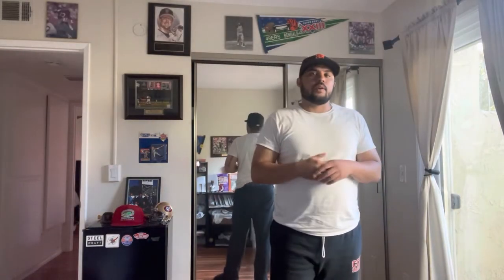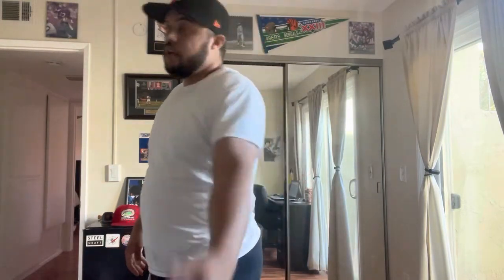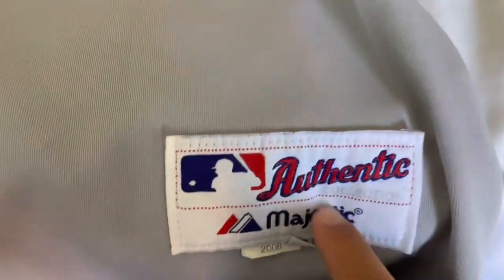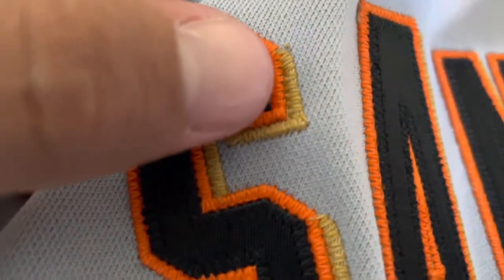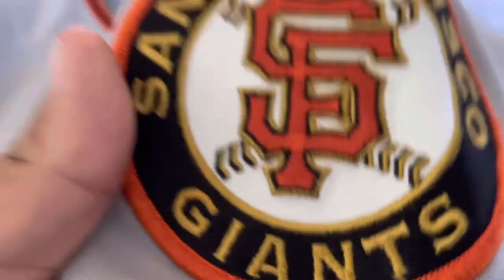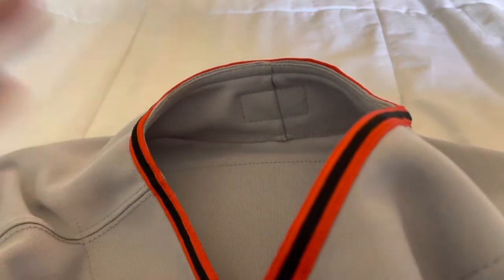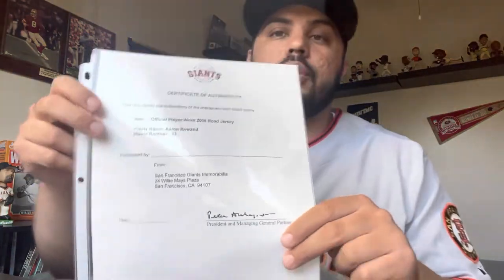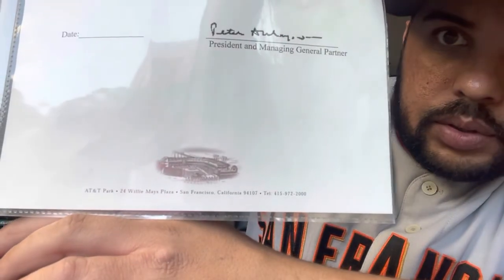Game Used 2008 Aaron Rowand San Francisco Giants Road Jersey (with 50 Year Patch)